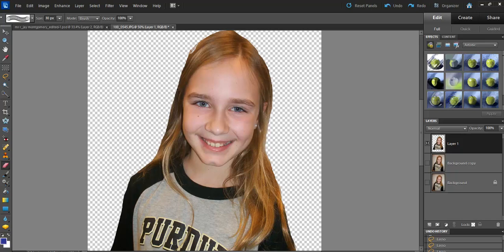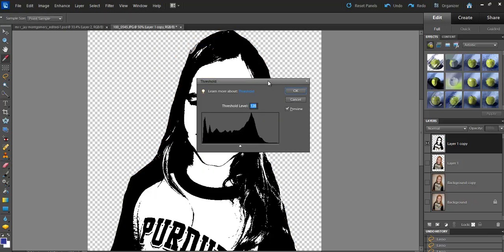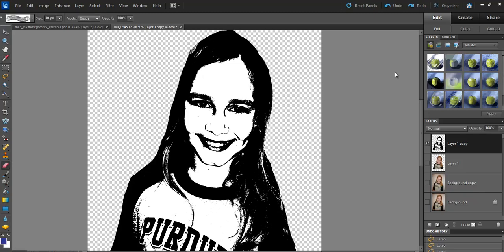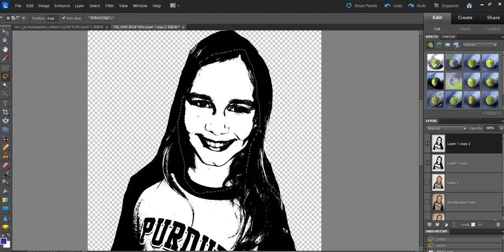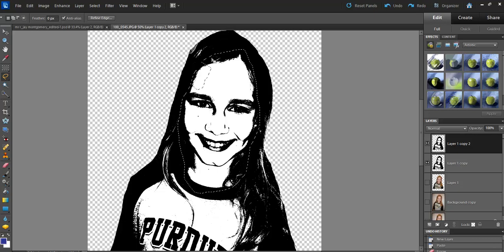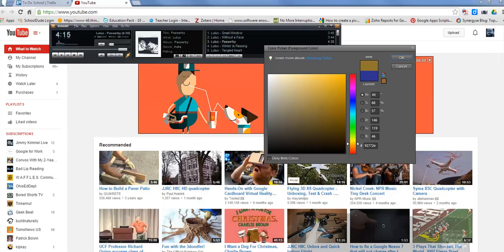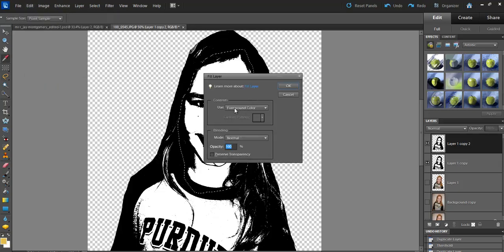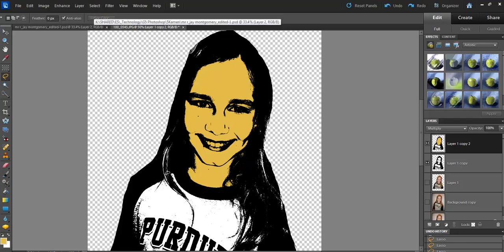G5: Warhol Pop pt2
Warhol Pop art part 2